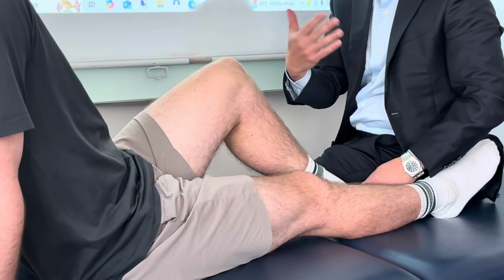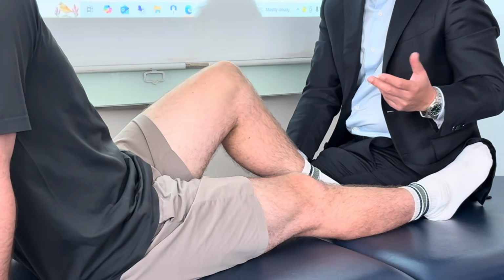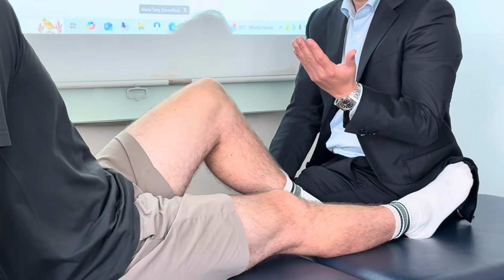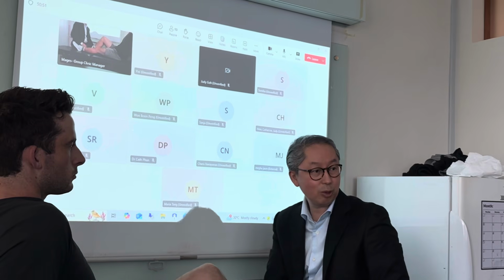Dr Andrew Dutton knee assessment video 2